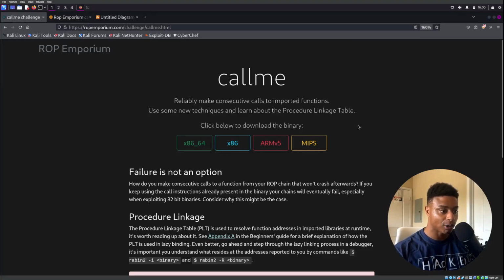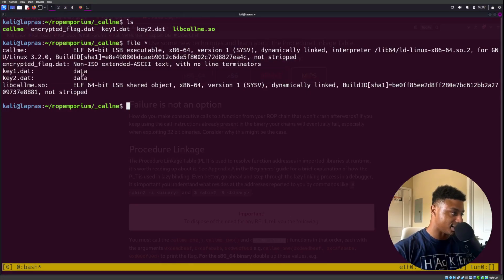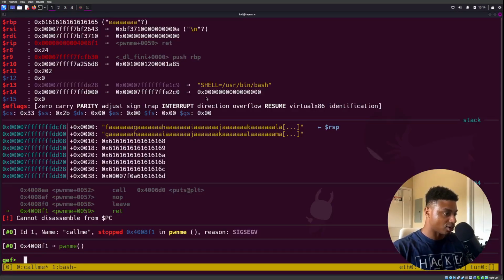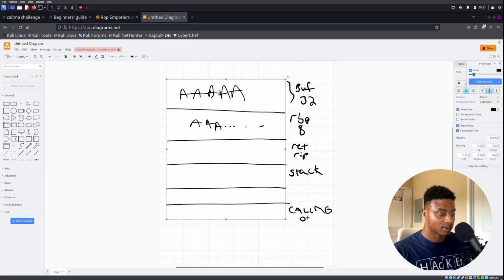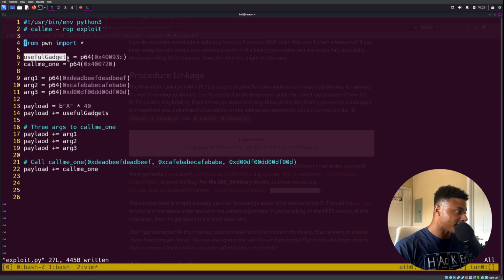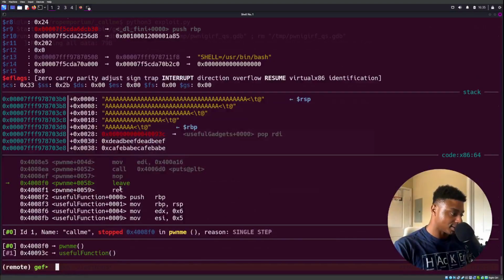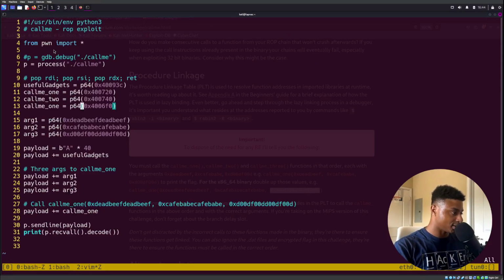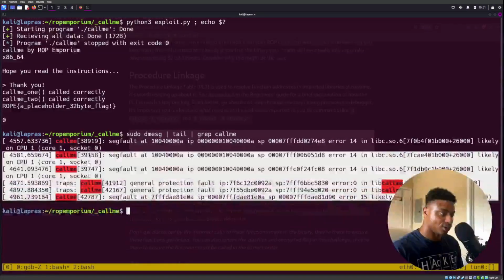3 - ROP Emporium Walkthroughs - callme x64